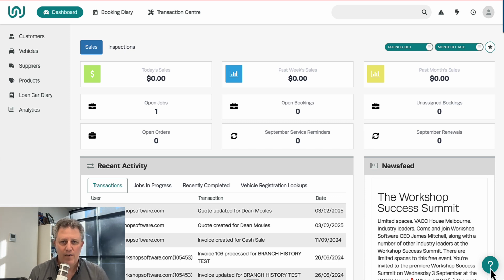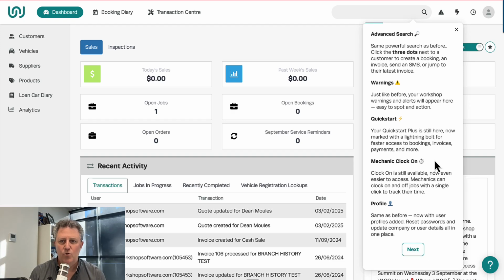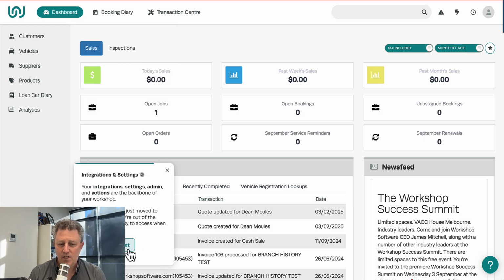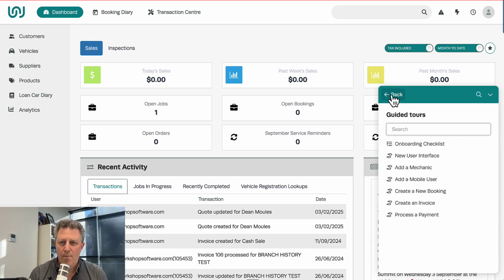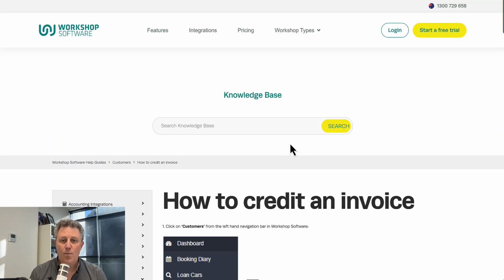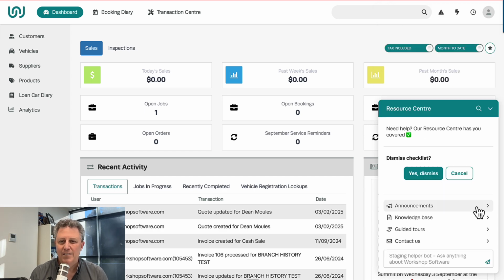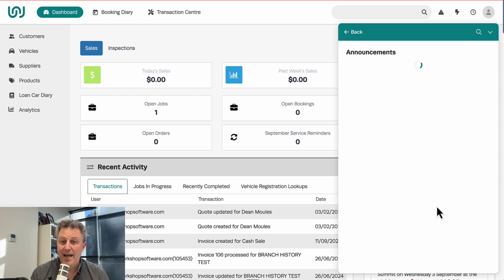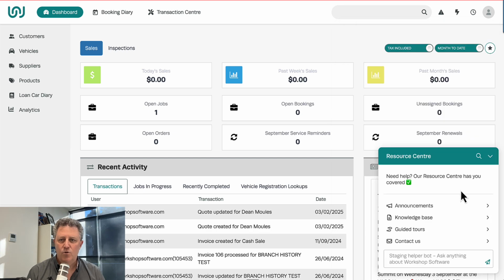Get the most from the new User Interface release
Workshop Software has a brand new look that is coming in September.

Along with the release is a brand new way that you can get help and guides on how Workshop Software works, which is going to make it so much easier for you to use Workshop Software.

This video runs through how this help works, what's important about it, and how you can gain access to the critical information that you need at the click of a button.